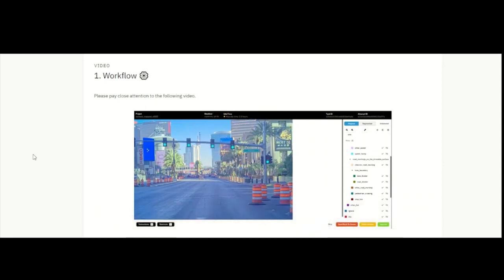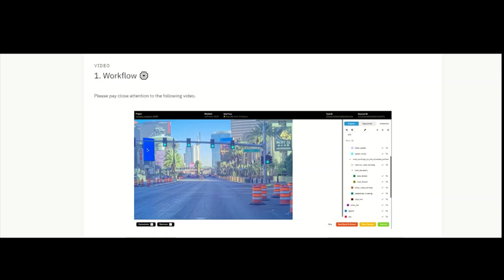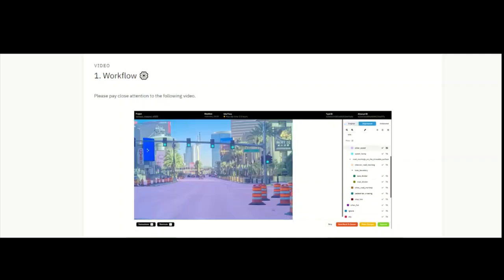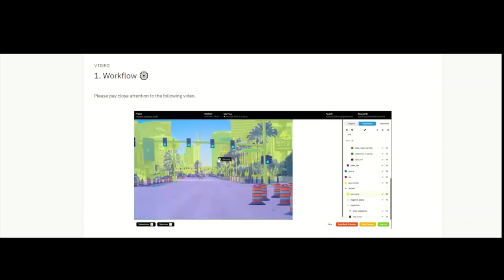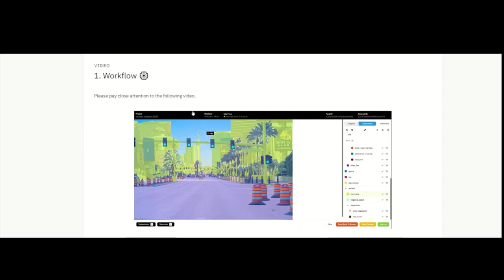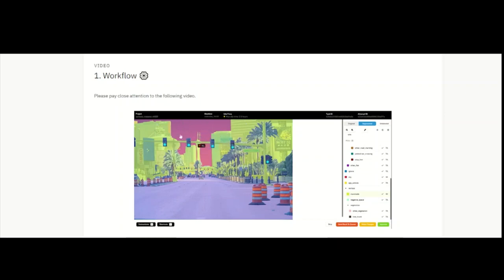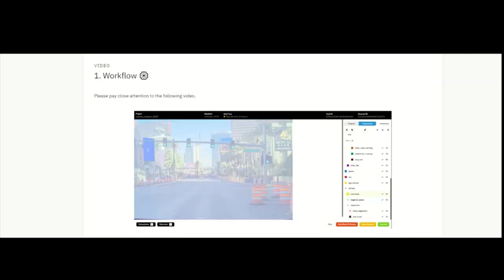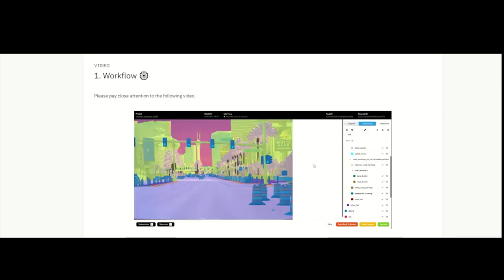remote task training video